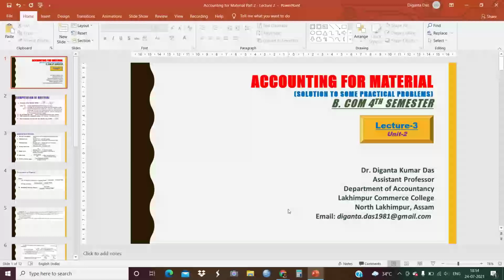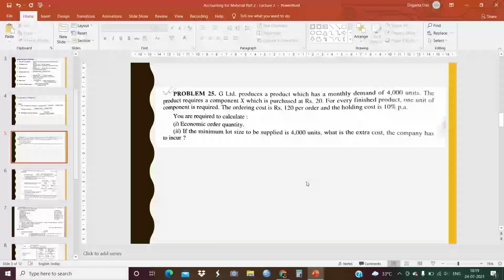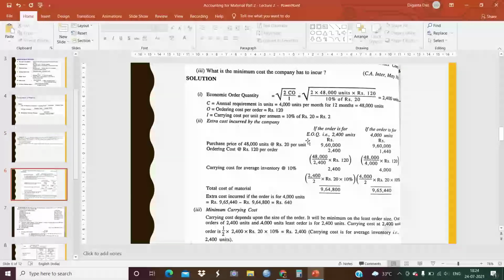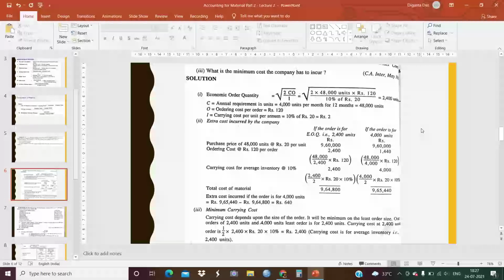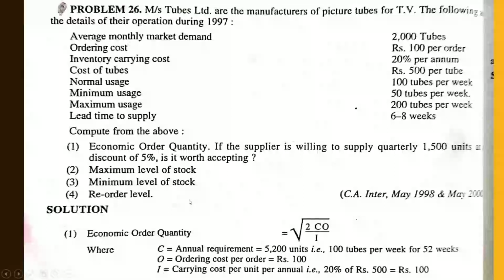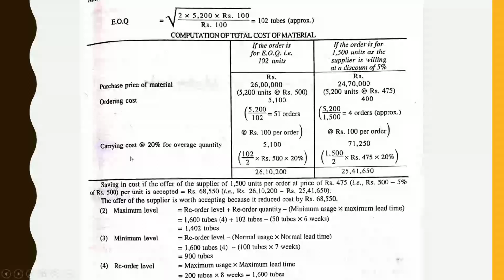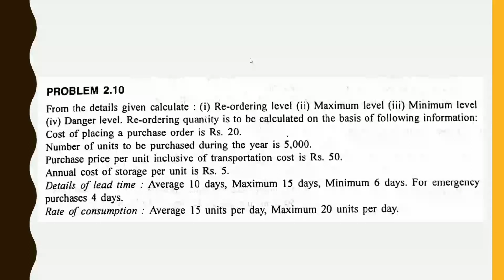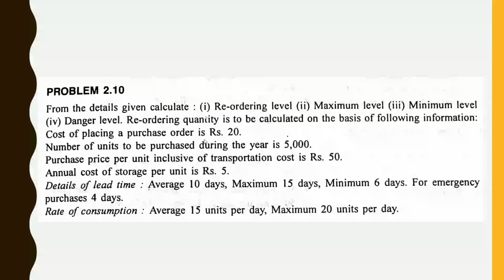Accounting for Material- Lecture-3